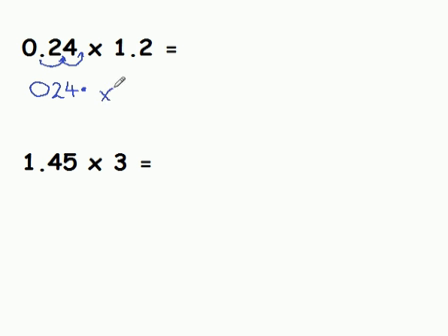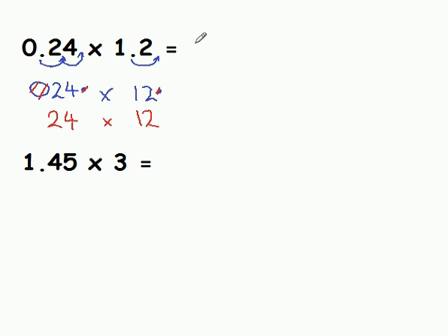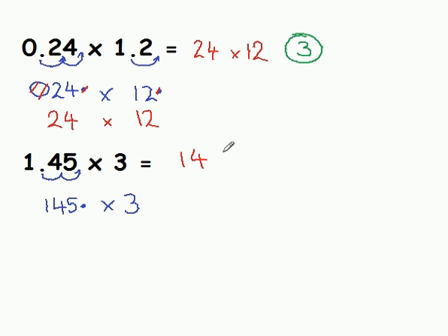multiplying decimals 1